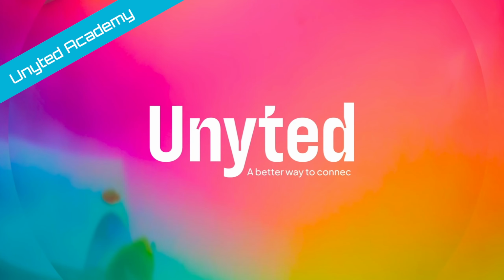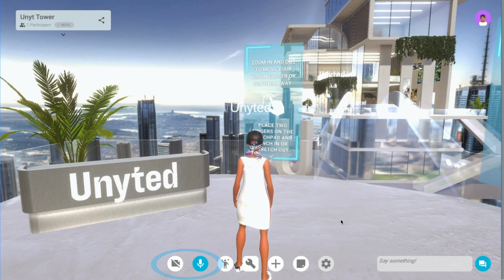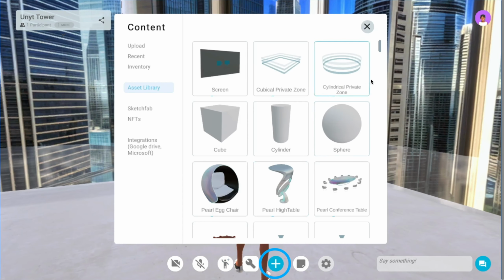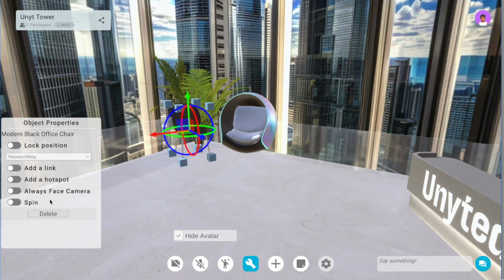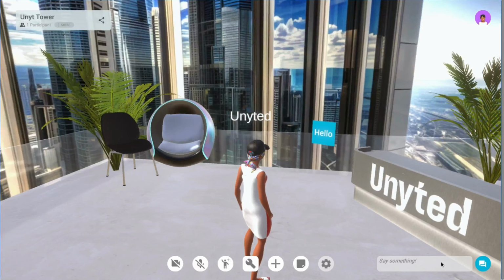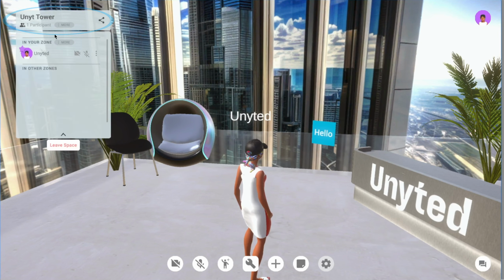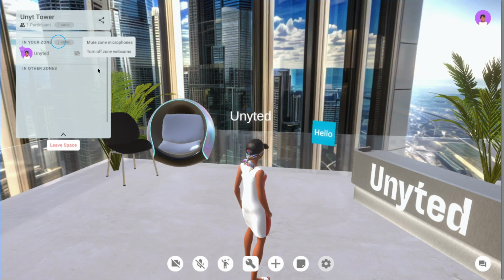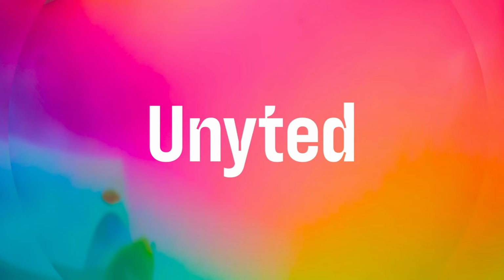3 - Explore Camera, Muting, Interactions & Sticky Notes Features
🏙️ Welcome to Unyted Academy!

In this tutorial, we’ll cover key features to help you maximise your digital space. 🌟

What you’ll learn:
📷 Camera & Mic Controls: Toggle your camera and mic on or off.
🎭 Interactions: Use animations and emojis to express yourself.
📝 Sticky Notes: Create and personalise notes to pin on walls.
🎙️ Communication Tools: Manage participants and mute others.

For the best experience, use Google Chrome or Firefox.